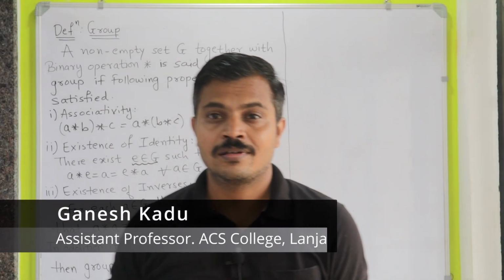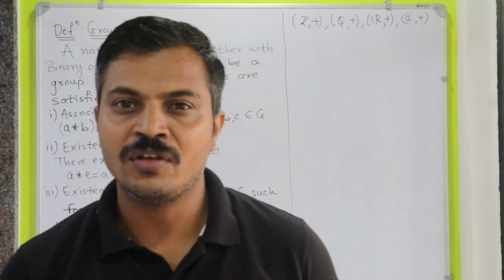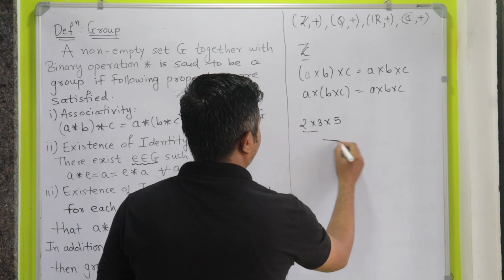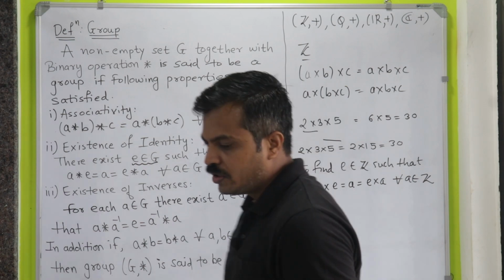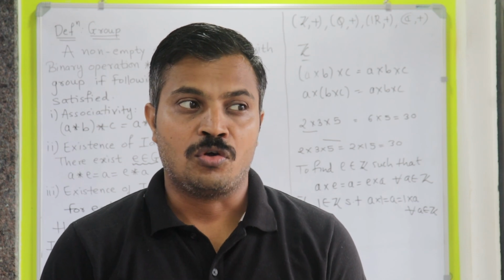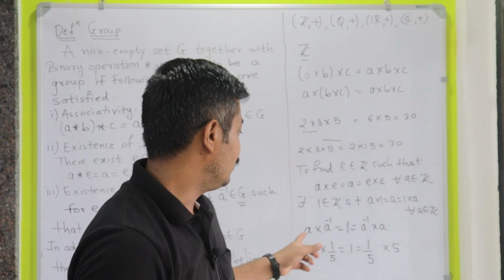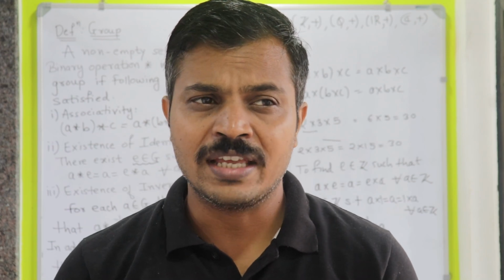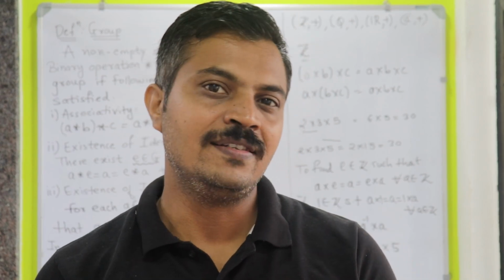Some more examples of groups | Lecture 4 | Group Theory